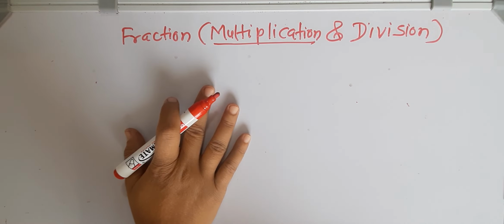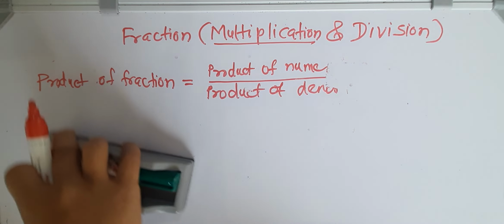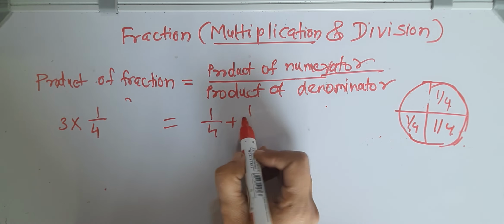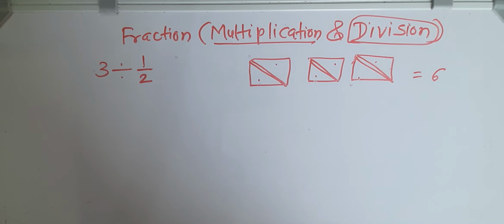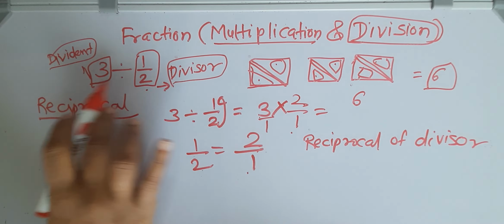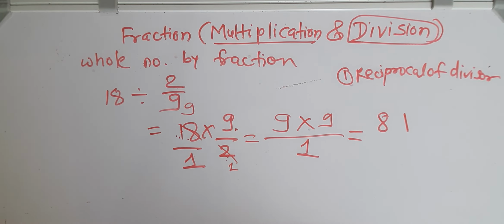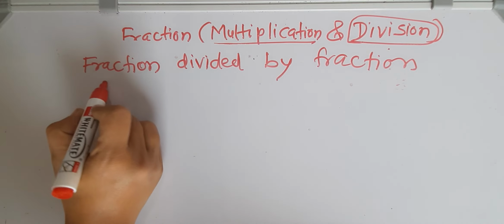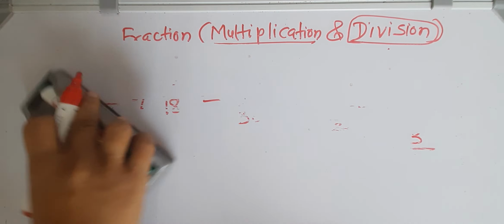Fraction Multiplication and Division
Complete explanation of multiplication and division operation on fraction @ChampionMindsetEDU